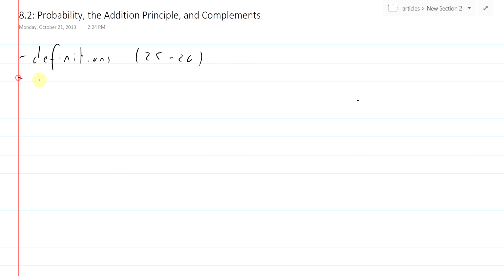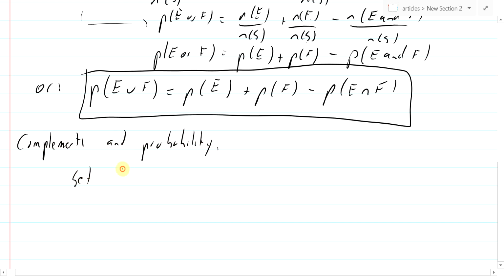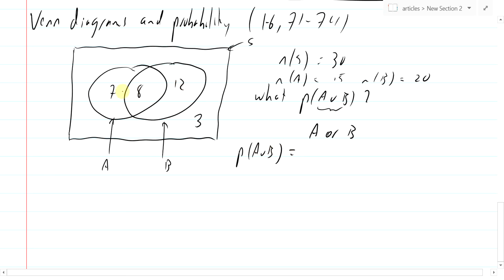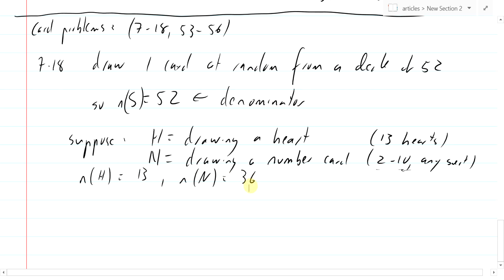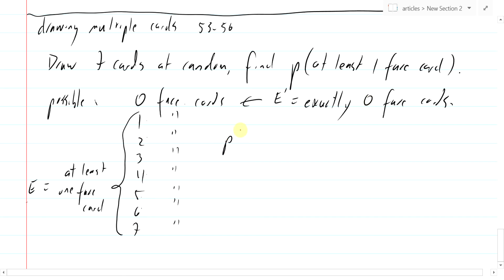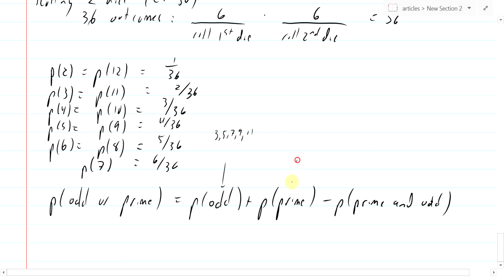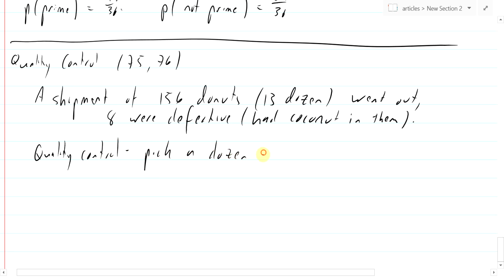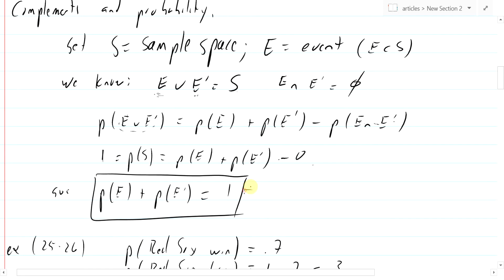Math 196 Section 8 2 Addition Principle and Complements for Probability